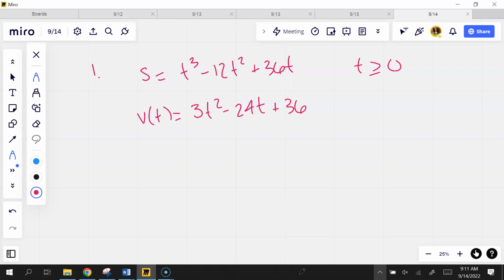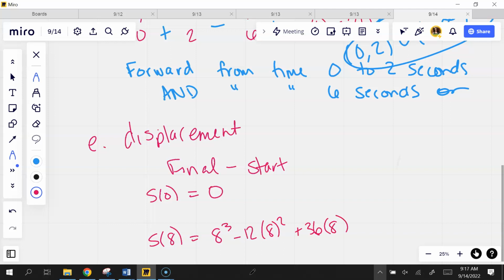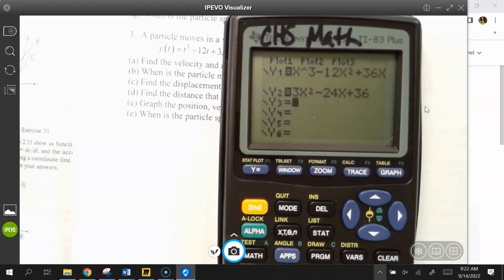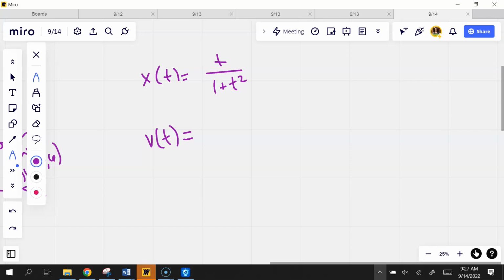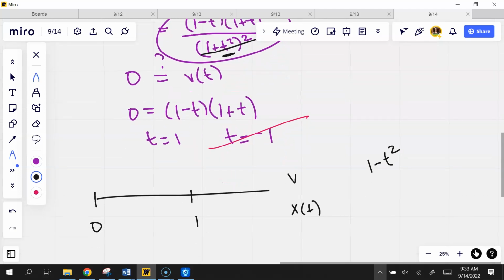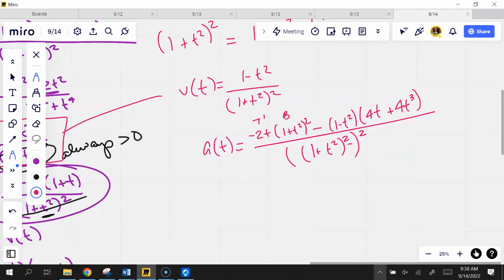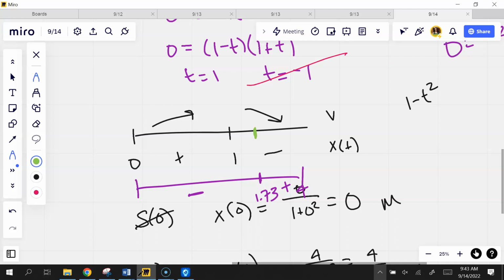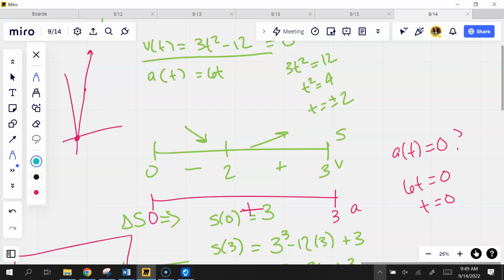More Particle Motion